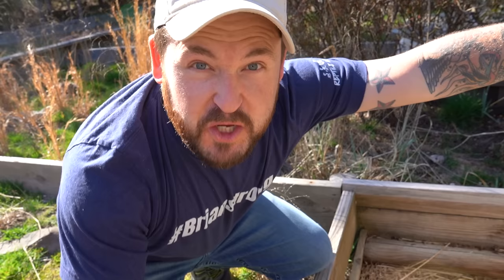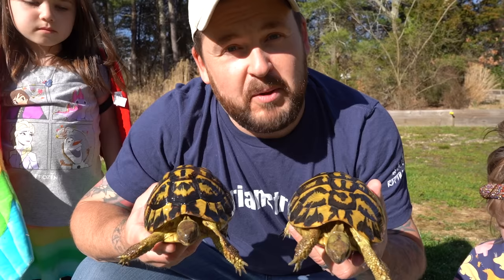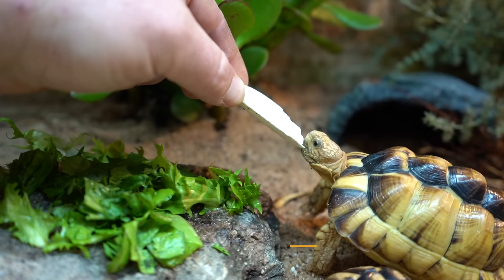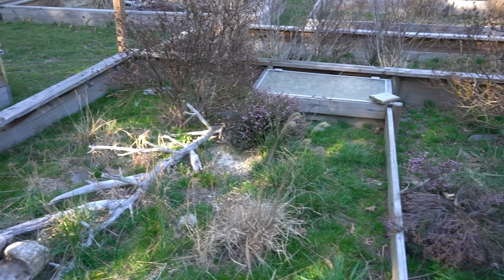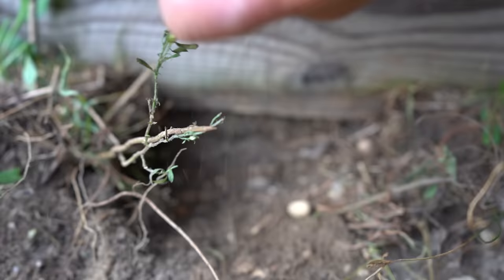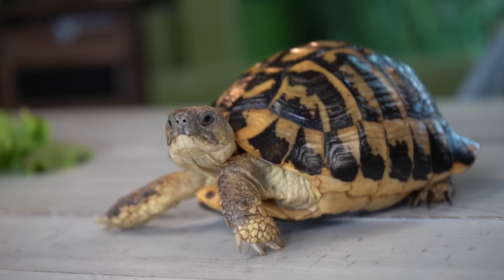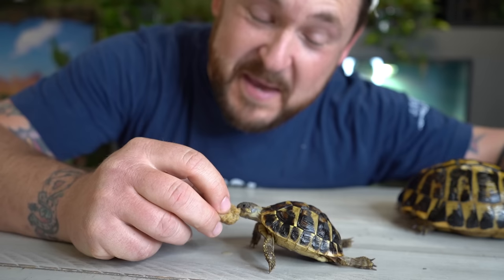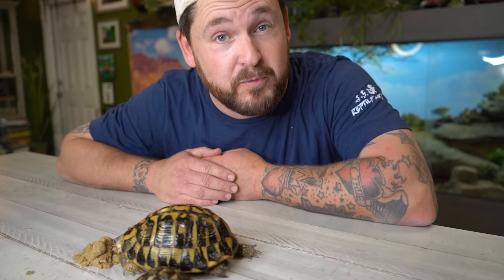WORLD’S BEST PET TORTOISE SPECIES?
What species of tortoise makes the best pet? You may be surprised to learn that it isn’t the most common species of all like sulcata tortoises, leopard tortoises, red foot tortoises or even Russian tortoises. In fact, it’s really an animal that is actually endangered. The western Hermann’s tortoise is tough to beat. It has looks, charisma, a bold personality, hardiness and it’s small too. It’s size alone makes it much easier to house long term for most people. In the end, it’s really up to YOU as to what is the best choice for your situation and as long as you can appropriately provide for it, any tortoise species can make a great pet. But, I have to say that in more than 30 years and after keeping every species of tortoise that’s legal to own, I find the western Hermann’s tortoise to be the BEST. Learn about the BEST PET TORTOISE right now.